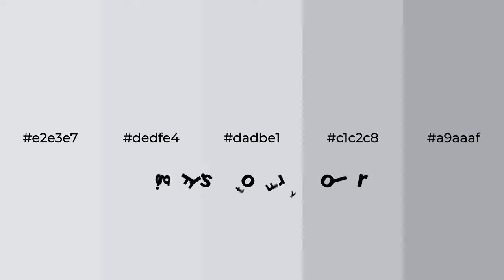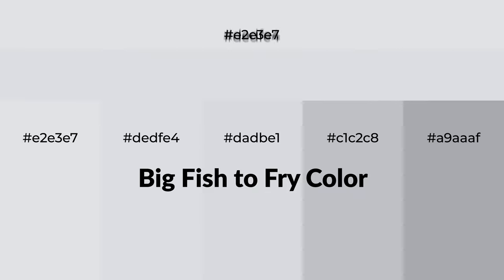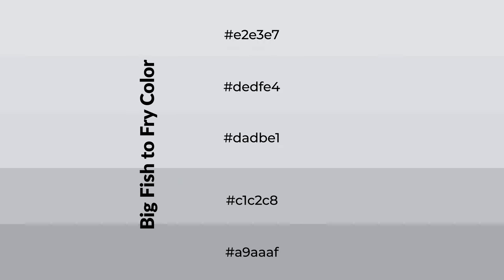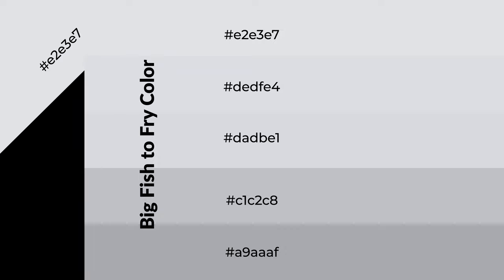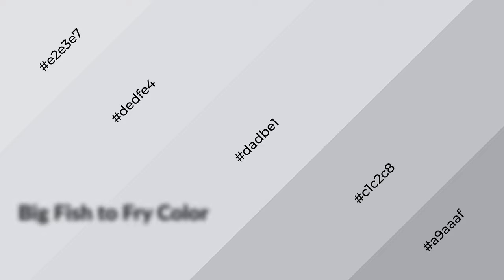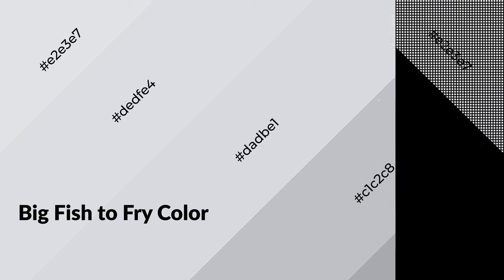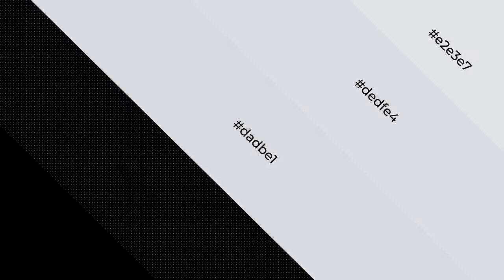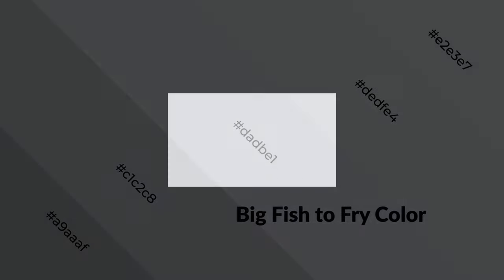Shades & Tints of Big Fish to Fry color dadbe1 A Cool Blue color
Shades of Big Fish to Fry color dadbe1 Cool Shades of Big Fish to Fry color with Blue hue for your project!

Shades
Hex c1c2c8

Tints
Hex dedfe4

Big Fish to Fry is a cool color, and it emits calming, serene, soothing, refreshing, spacious, unwinding, peace and relaxed emotions. Cool colors are like water, ice, sky, grass, soft and snow. You can see them used in baby products.